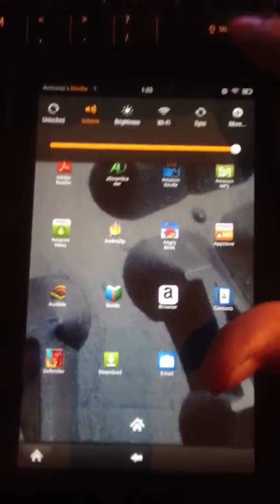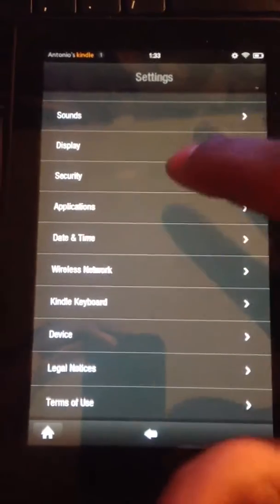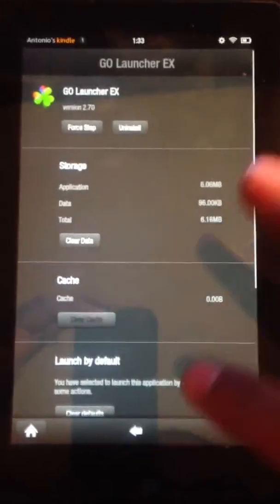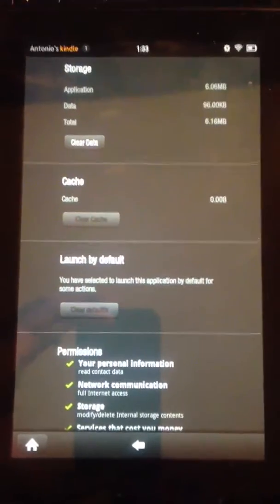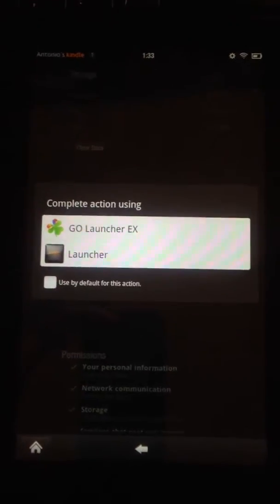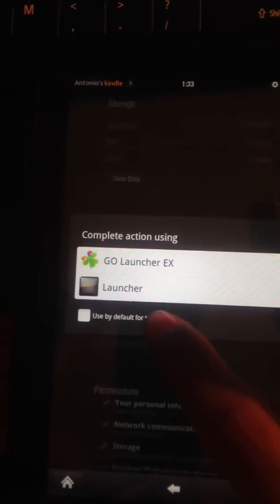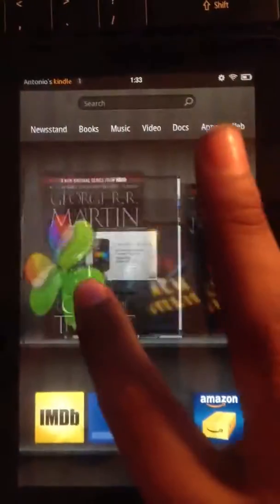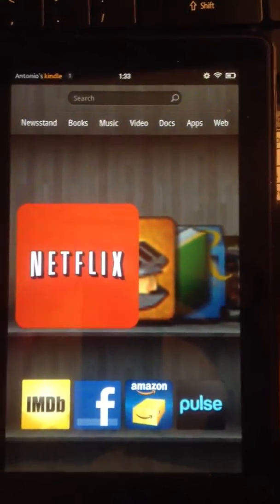How To Change Switch Back To Default Kindle Fire after installing Go Launcher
How To Change Switch Back To Original Default Stock Amazon Kindle Fire after installing Go Launcher Android alternative running setup setting up install ice gingerbread cellphone interface user tutorial step by step guide